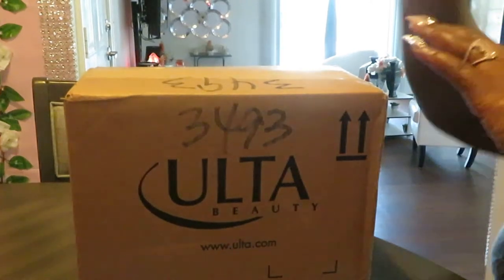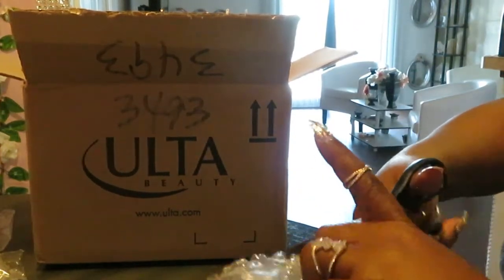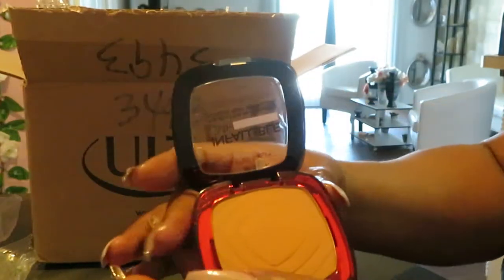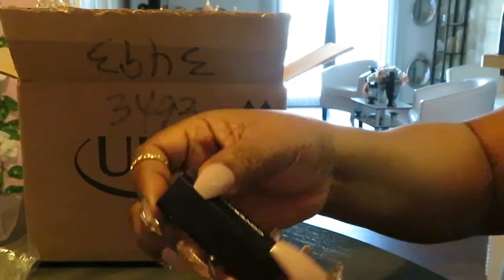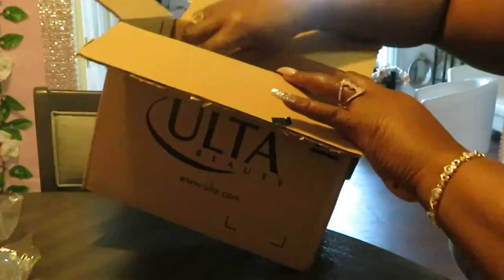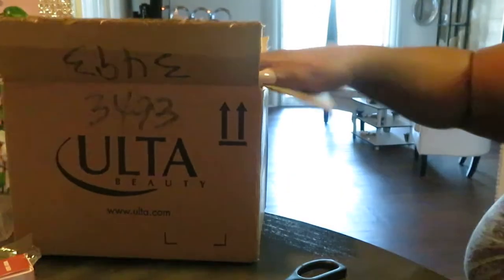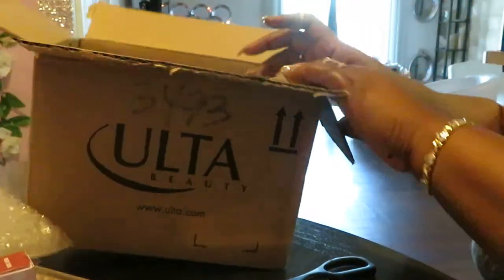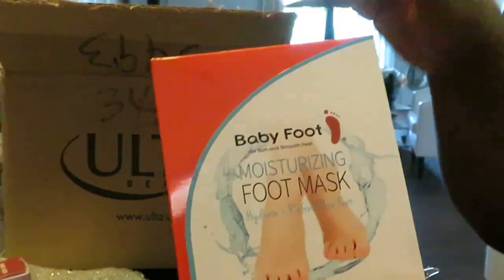Ulta Beauty | It's My Money | Arickamisha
I found some great sale items at Ulta. Somebody like me who loves makeup I love finding deals. Here are some of the things I got on sale.